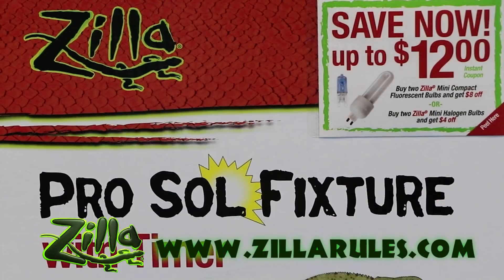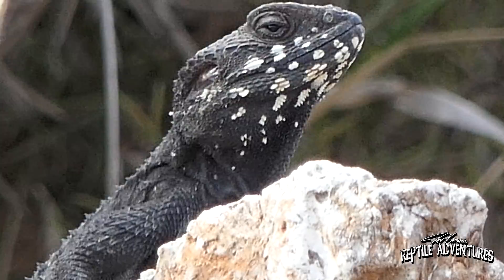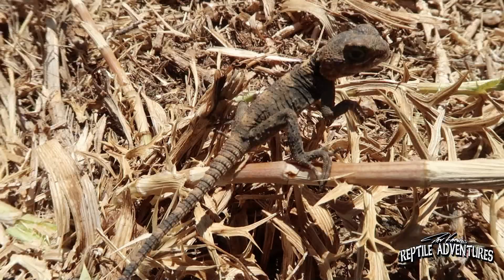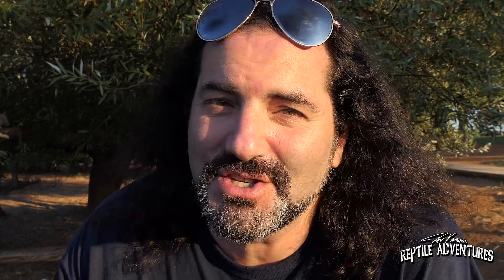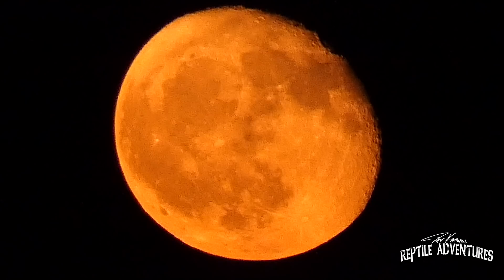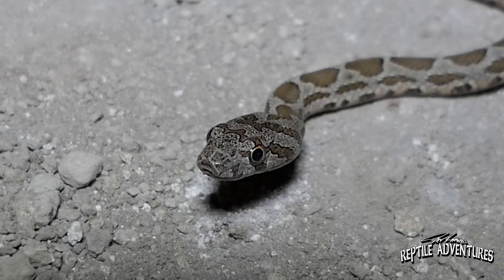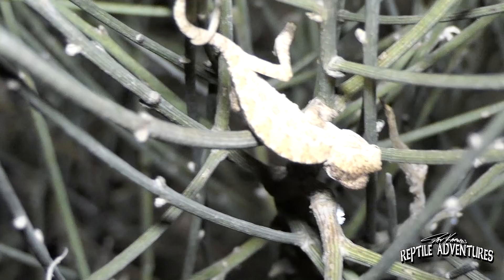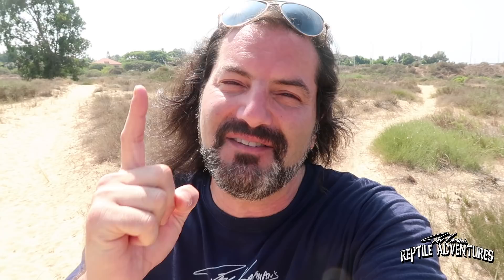GIANT TURTLES AND BABY CHAMELEONS!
There are so many reptiles, snakes, lizards and turtles in Israel because its a natural land bridge between Europe and Africa, and I travel from one end of the country to the other to find so many cool herps including African giant softshell turtles and tons of baby chameleons hatching!

IGUANAFEST! (October, 2018)